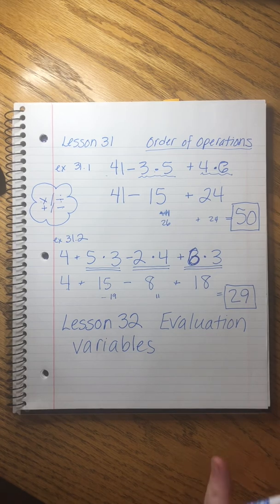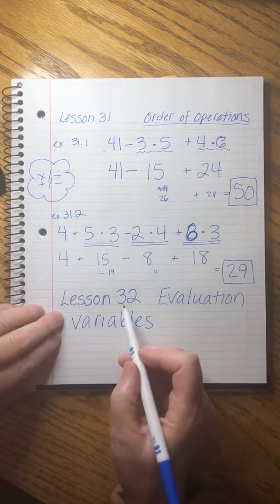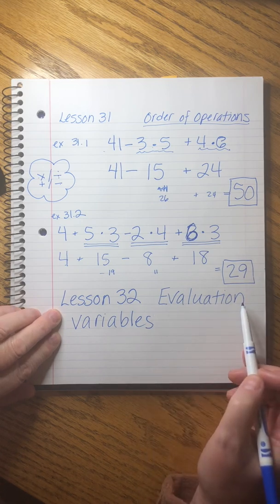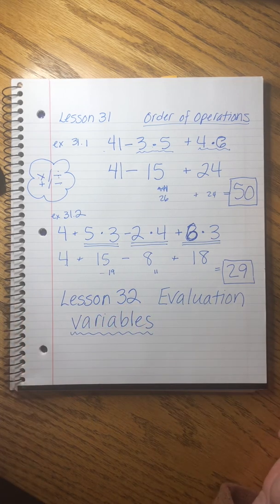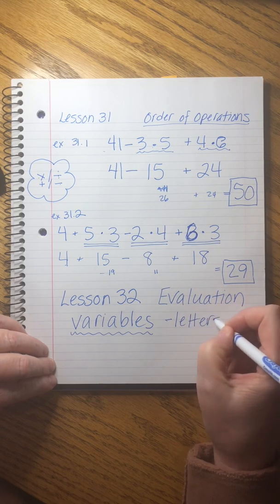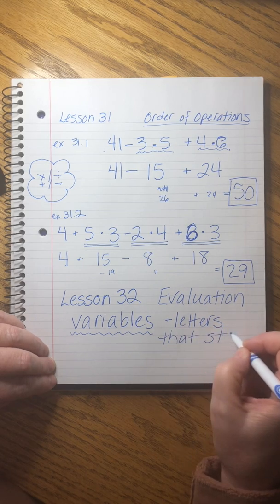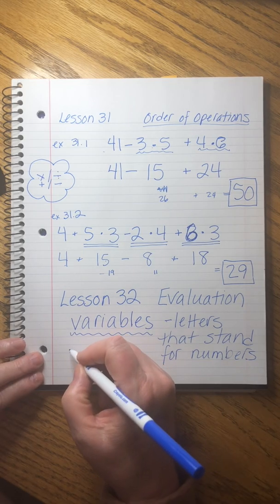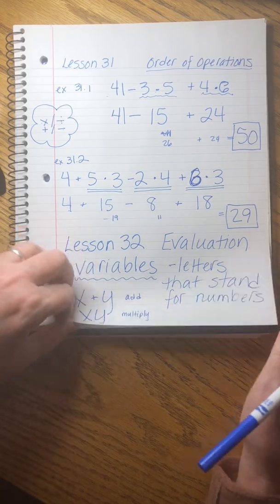Saxon Algebra 1/2 | Lesson 32